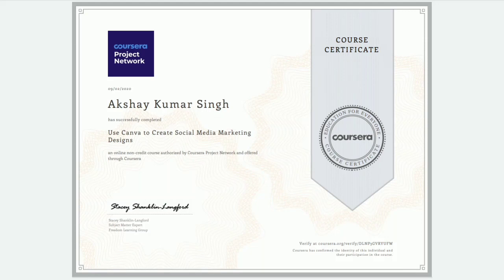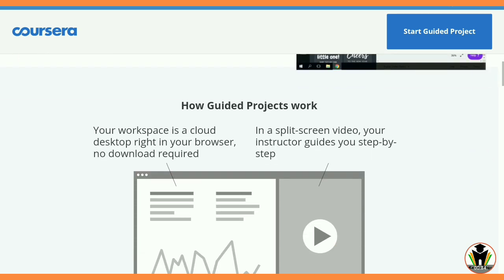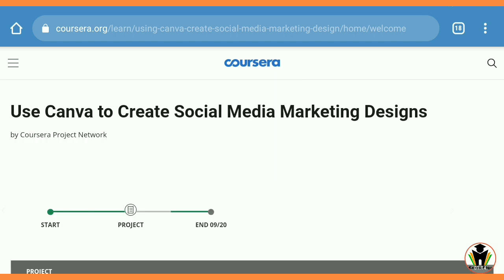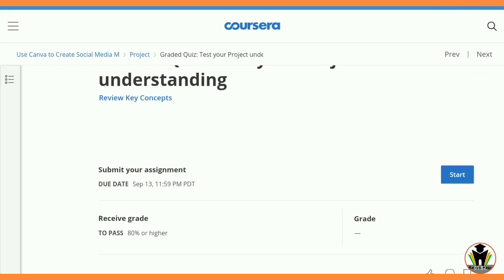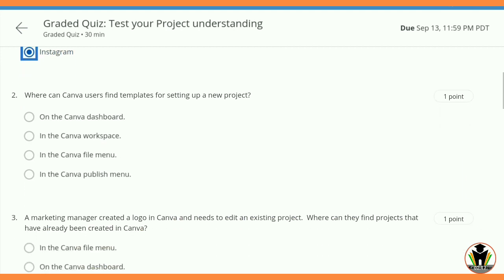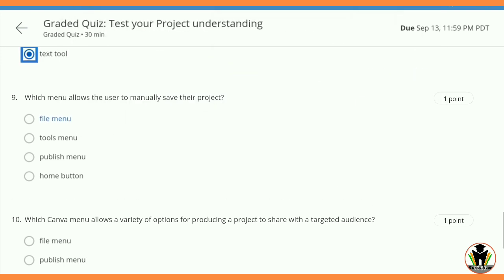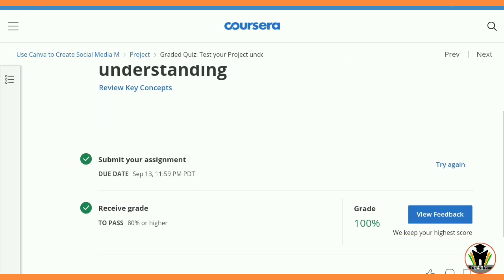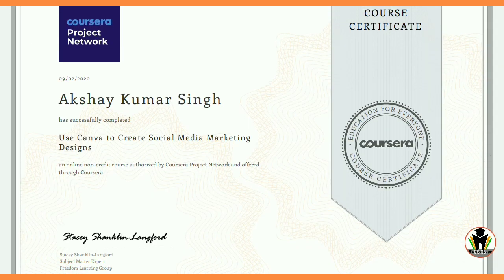Use Canva to Create Social Media Marketing Designs | Coursera Project Answers | Coursera Quiz Answer